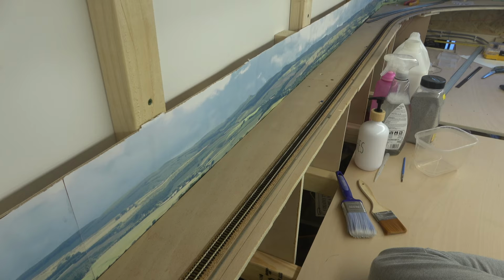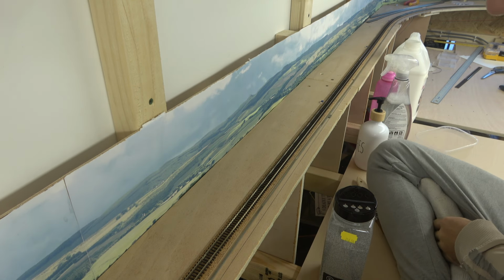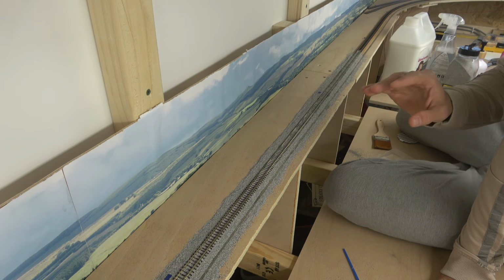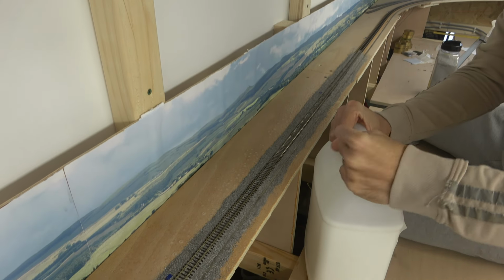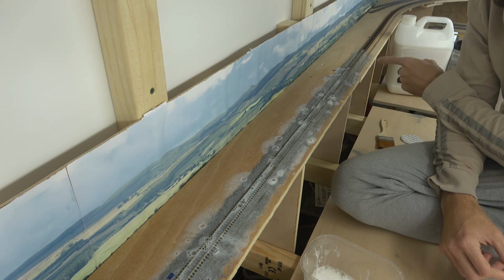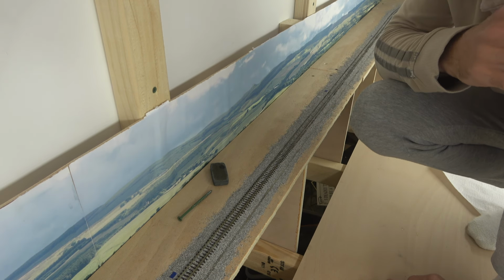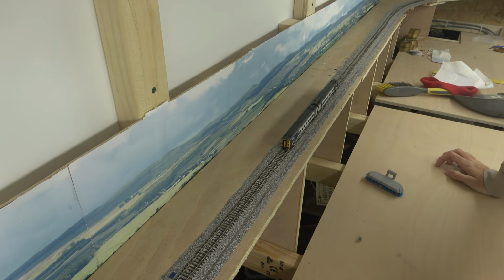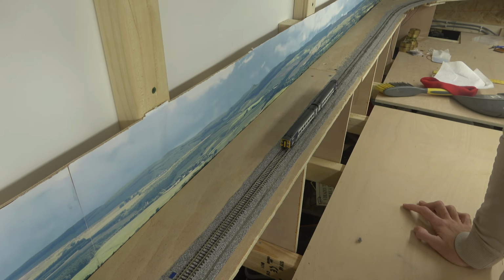Branchline Build-Ballasting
In this quick video, I take you through my process of ballasting, which will then be applied to the remainder of the branchline section.